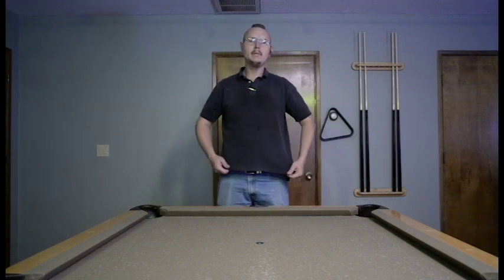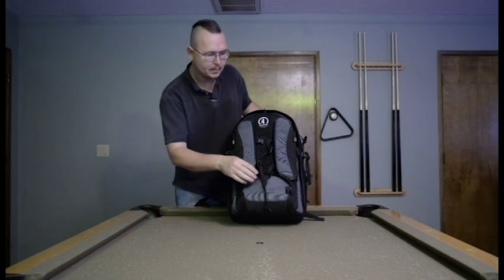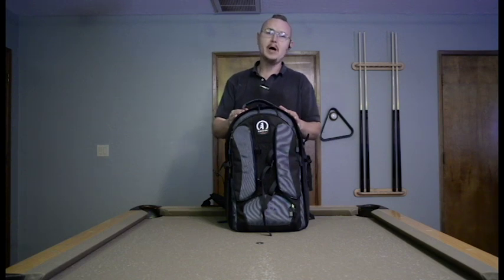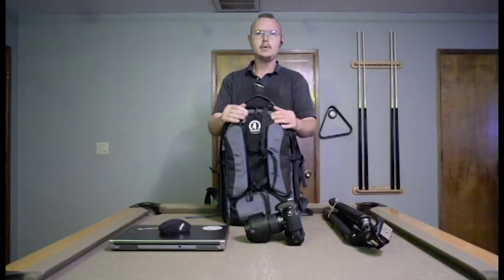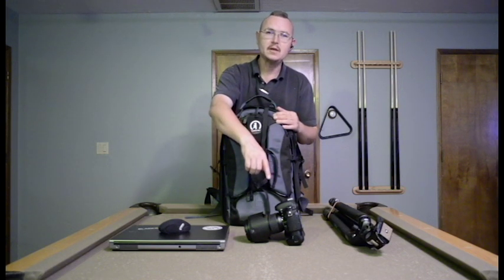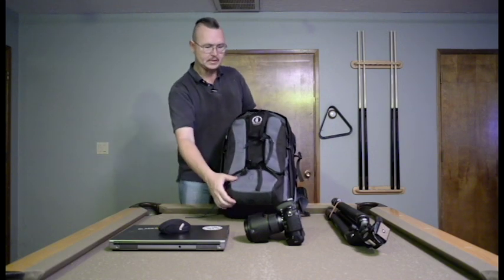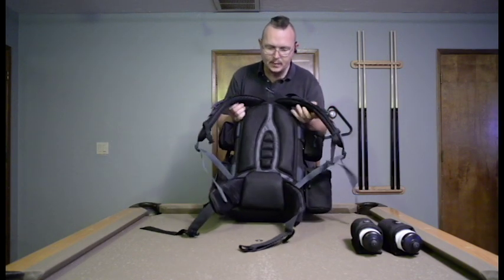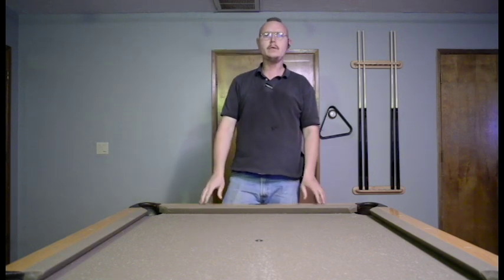Tamrac Expedition 8x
This is a review of the Tamrac Expedition 8x photography backpack.